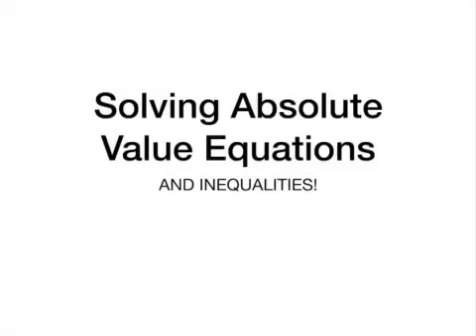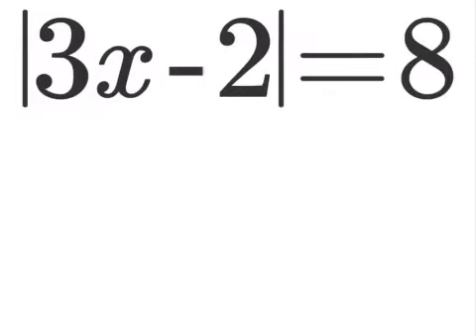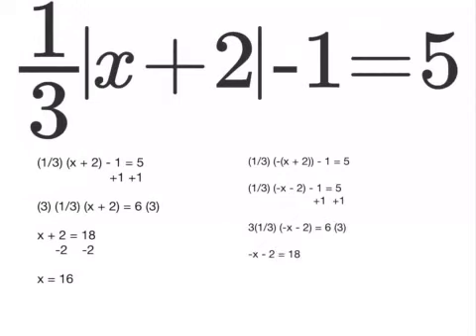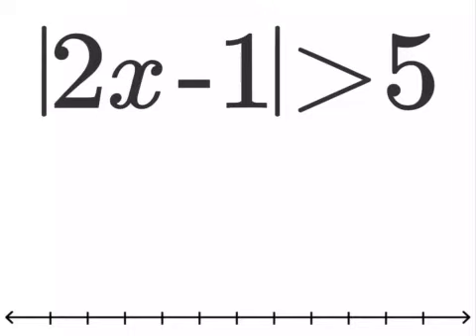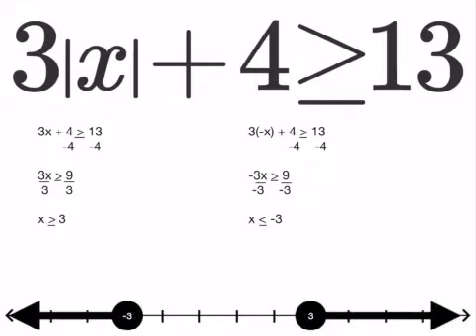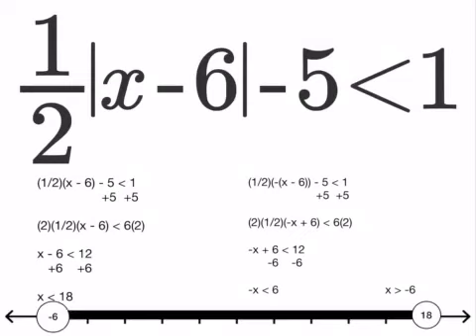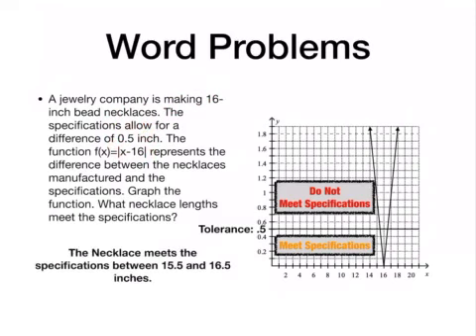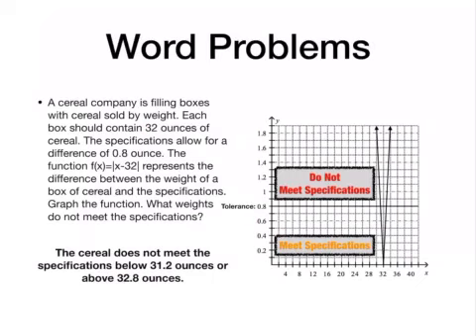Algebra II- Solving Absolute Value Equations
And Inequalities!